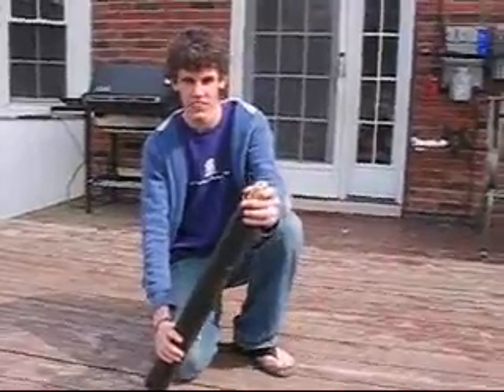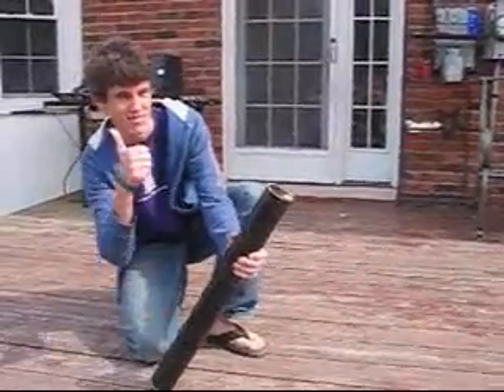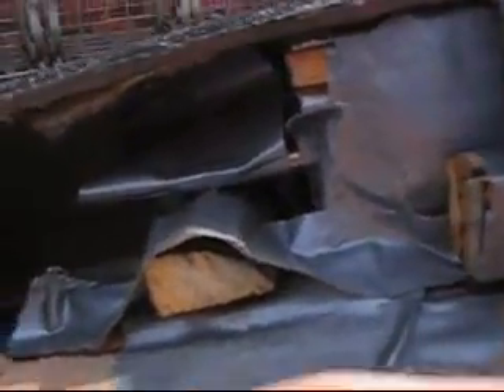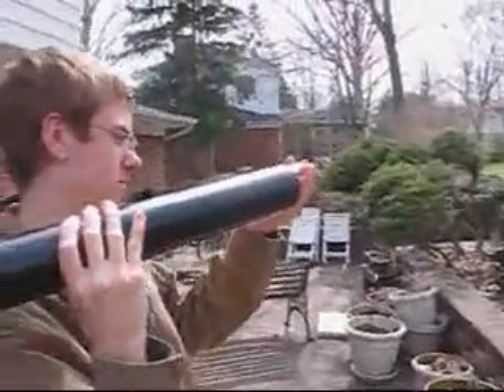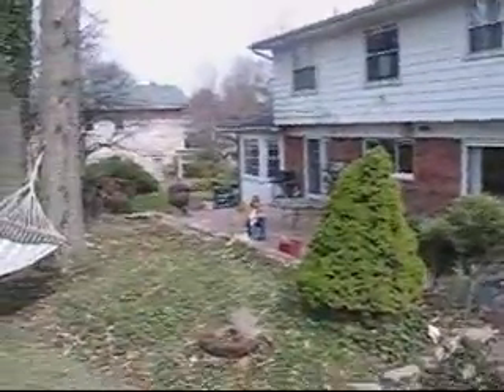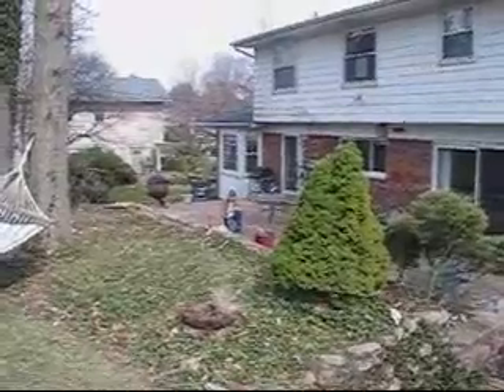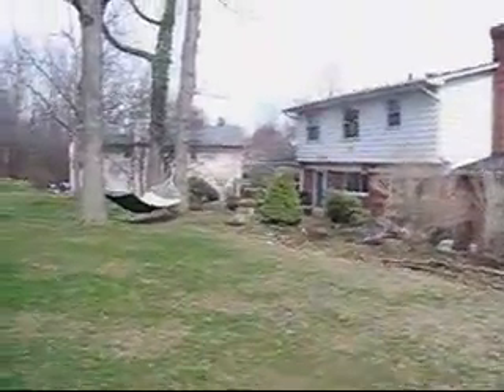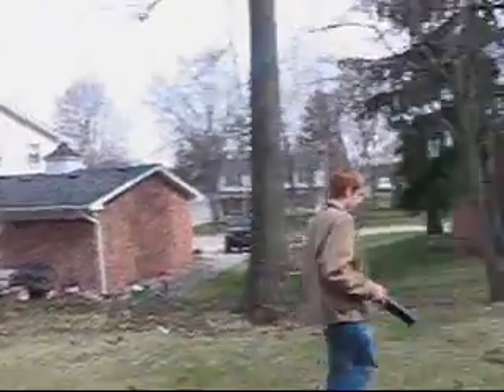Airsoft 40mm Mortar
Mortar for 203's